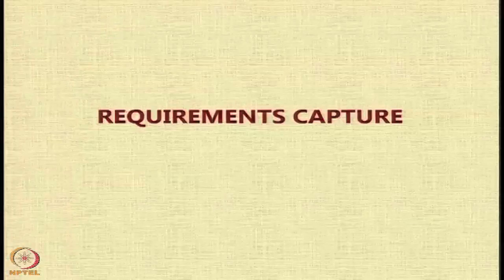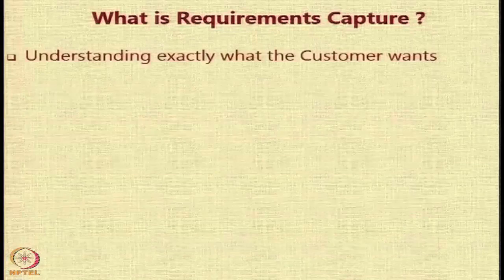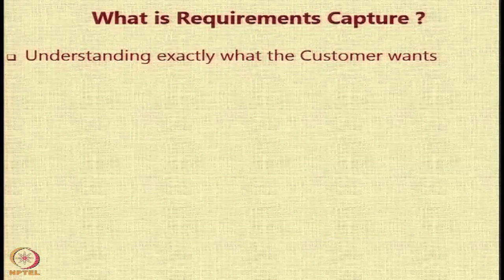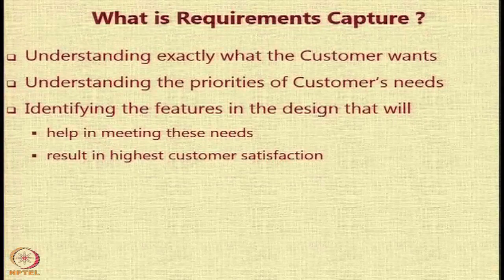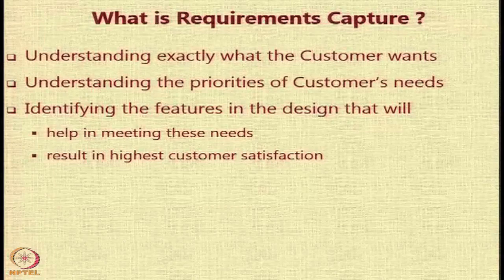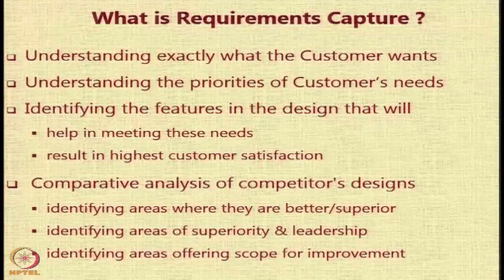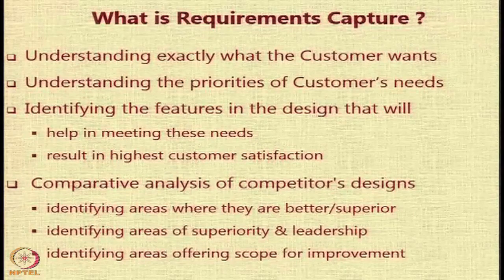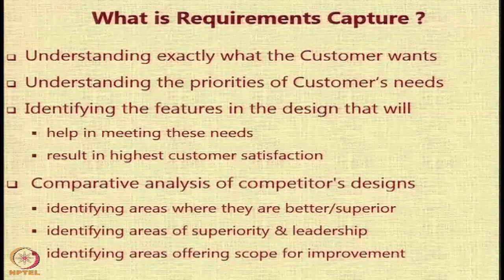Lecture 8 : Requirements Capture